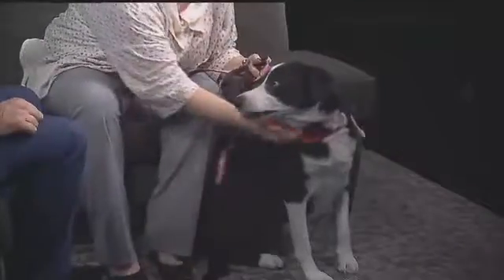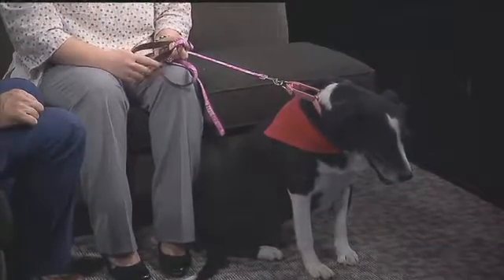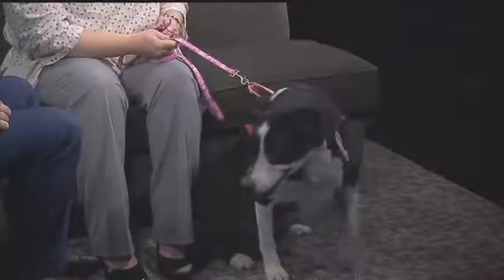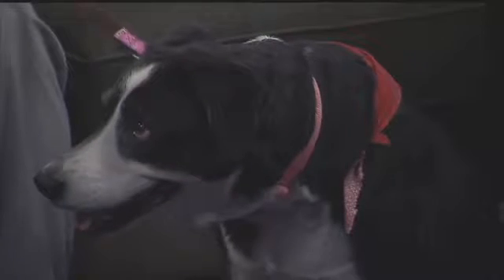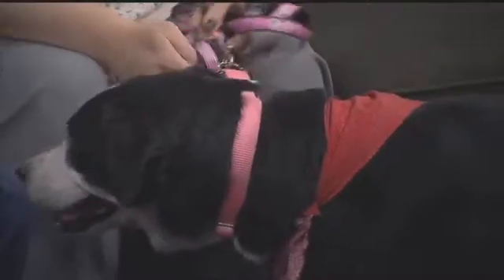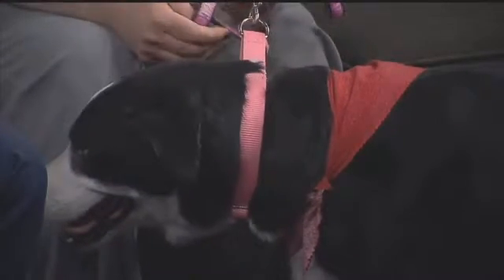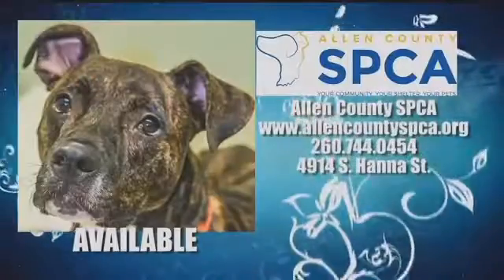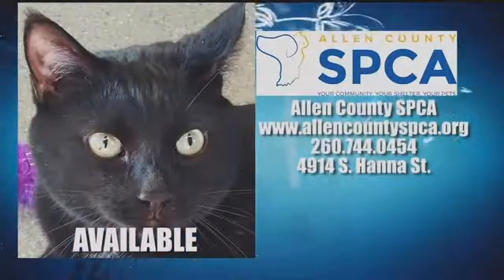Allen County SPCA - spay day